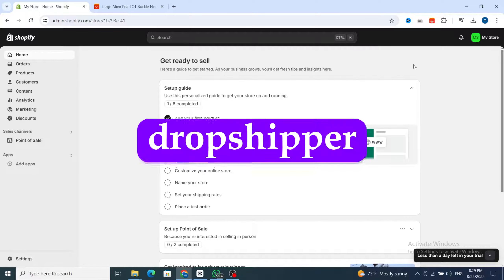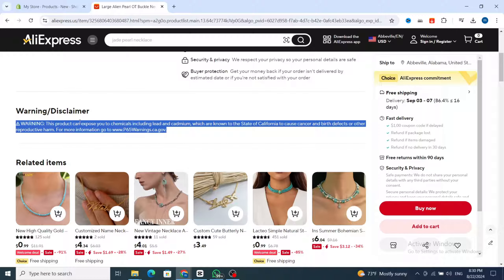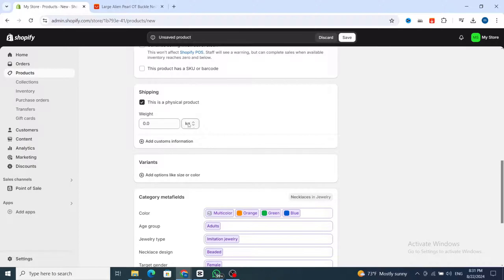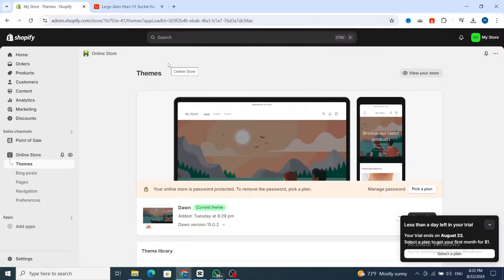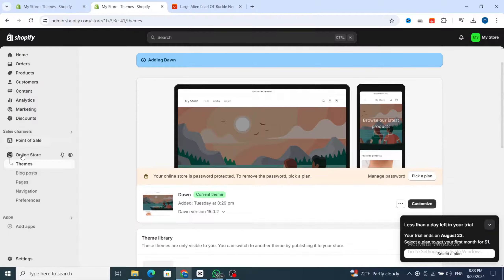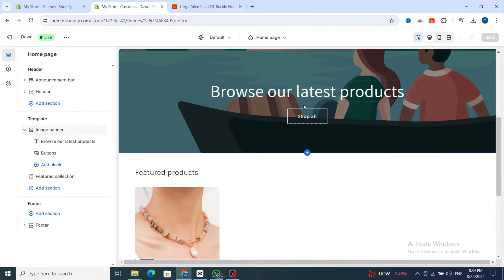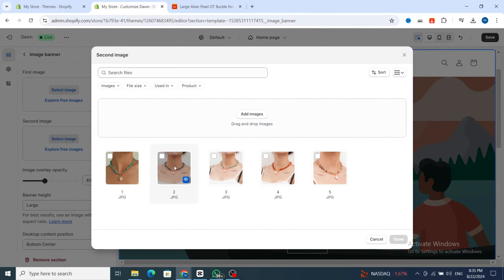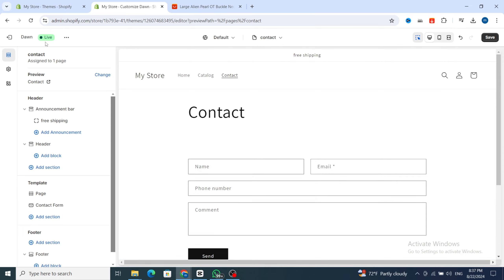How To Design A Shopify Store - Full Tutorial 2024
Ready to build a stunning Shopify store that stands out and drives sales? Join us in this comprehensive video tutorial where we'll walk you through the entire process of designing a professional and eye-catching Shopify store from scratch.

In this step-by-step guide, you'll learn how to:

--Choose the Right Theme: Discover how to select a theme that aligns with your brand’s style and enhances user experience.
--Customize Your Layout: Get hands-on with Shopify's customization tools to tailor your store's layout, colors, and fonts to fit your brand’s identity.
--Add and Organize Products: Learn how to efficiently add products, create collections, and optimize product pages for conversions.
--Enhance User Experience: Implement essential features like search functionality, navigation menus, and responsive design to ensure a smooth shopping experience on any device.
--Integrate Apps and Tools: Explore must-have apps and tools to extend your store’s functionality and streamline your operations.
--Whether you’re a complete beginner or looking to refine your existing store,

*this tutorial covers everything you need to create a visually appealing and high-performing Shopify store. By the end, you'll have the skills to turn your vision into a thriving online business. Don’t miss out – start building your dream store today!"